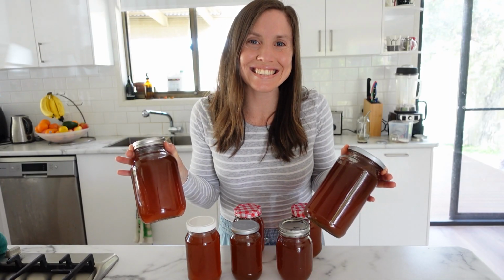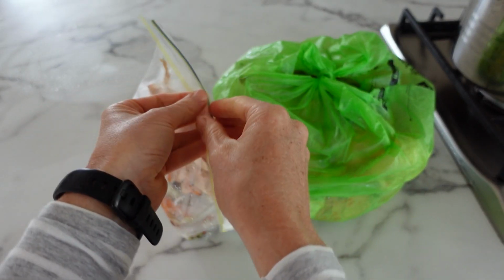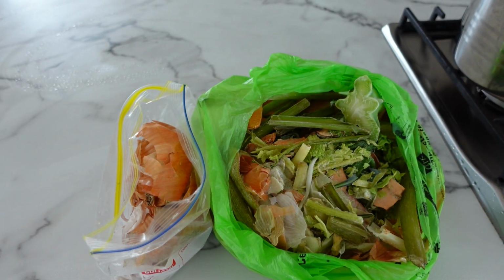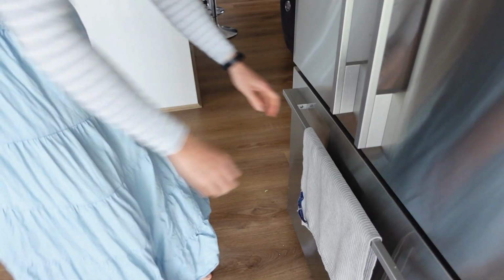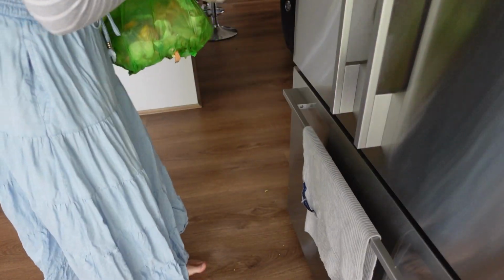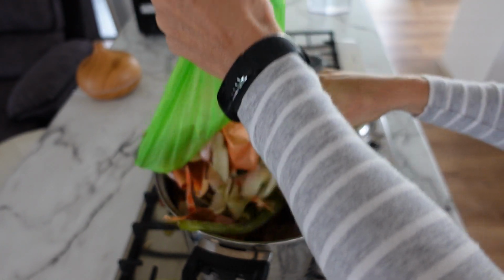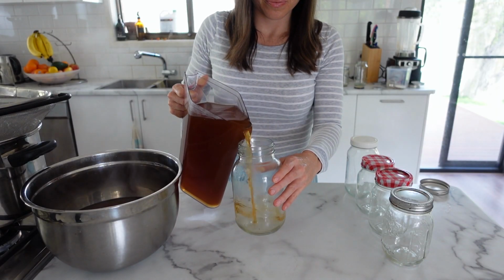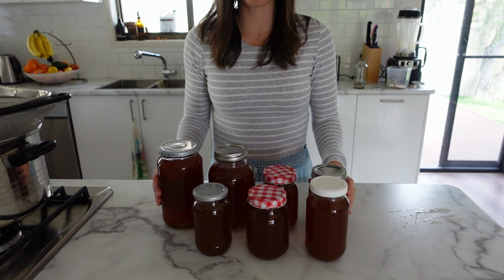How to make veggie stock from scraps || Low waste hack, homemade, budget friendly